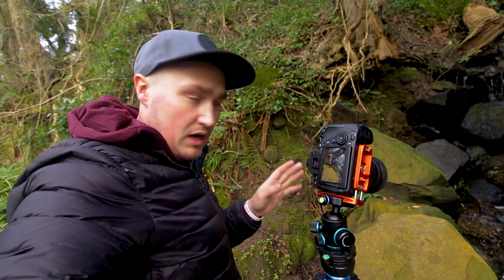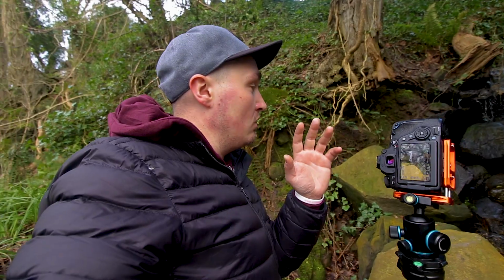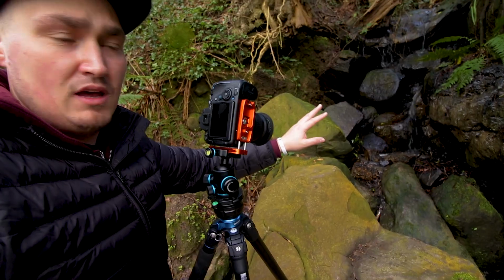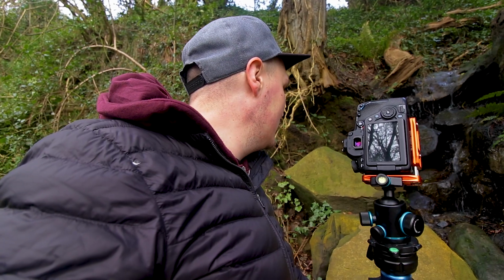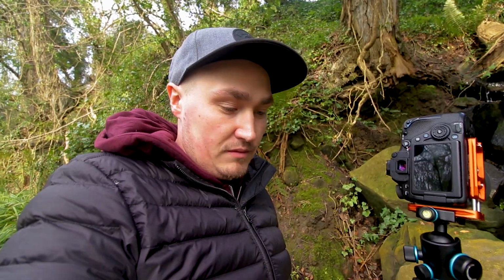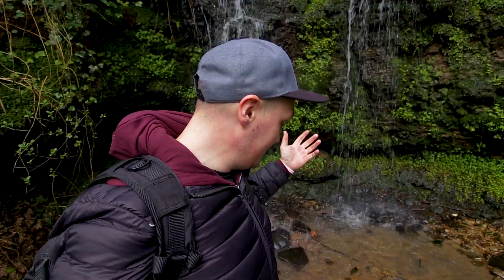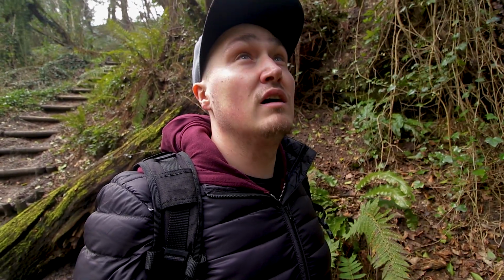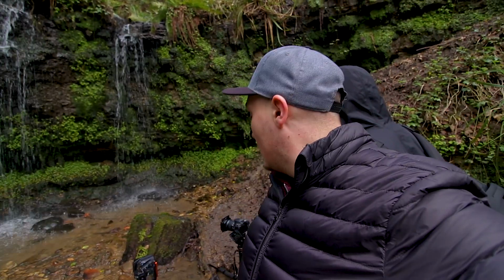Keeping it local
Bit of a later upload I know, but lets look back at March 2020 when I visited a spot, very close to home.

Fairlight Glen is park of Hastings country park in the South East part of the uk.